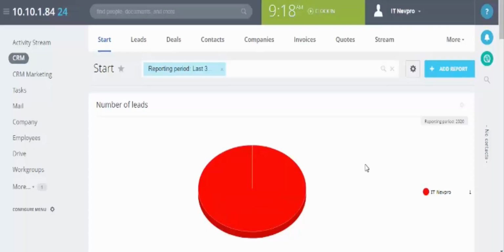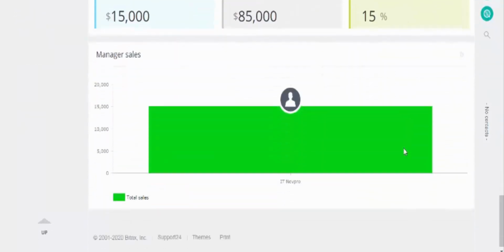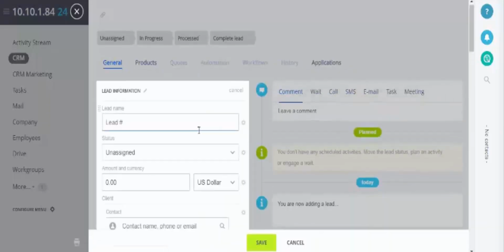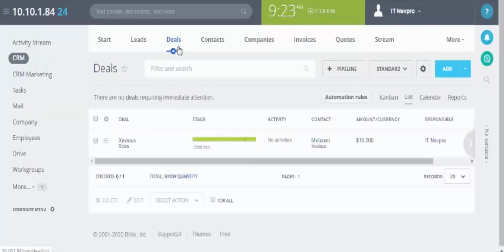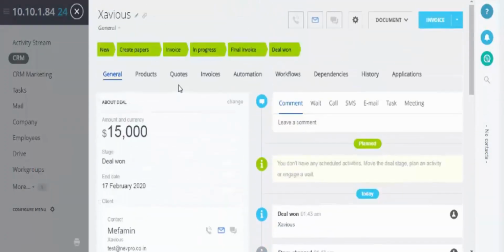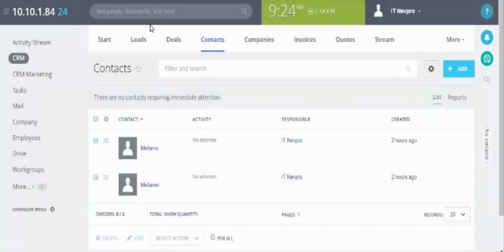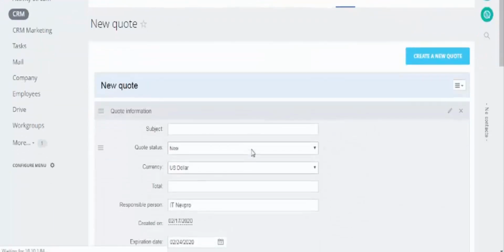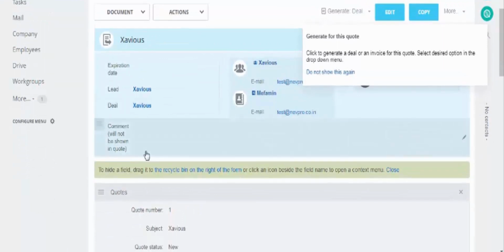Bitrix CRM Intro | looking for best Bitrix24 CRM Services in Mumbai India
Here we have tried to explain some CRM functionality of Bitrix24. Do provide us with your valuable feedback on what you would have liked to see more in this video about Bitrix24 OR what is it you would like to see in the next video.

Nevpro India, are certified Bitrix24 Gold Partners in India providing customized implementation services to run all your business operations smoothly and efficiently. Our enthusiastic team of professionals will work in a close relationship with you to analyze your business needs. We would then provide customized Bitrix24 CRM services that complement your business in the best way possible.

Looking for a cost-effective CRM software application development service for your business? Then hire dedicated Bitrix24 CRM Developers from Nevpro India.

How Bitrix24 CRM Services can fit into your business?